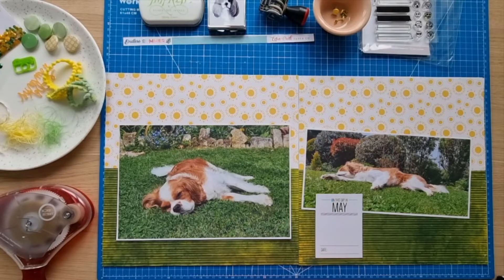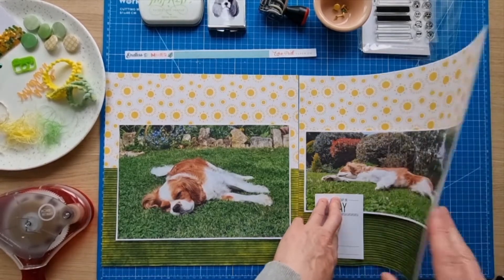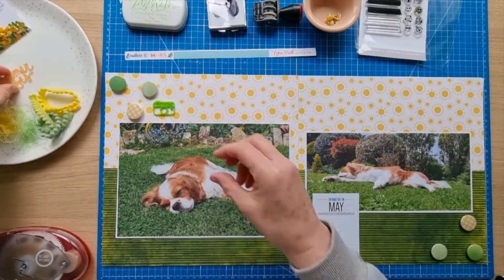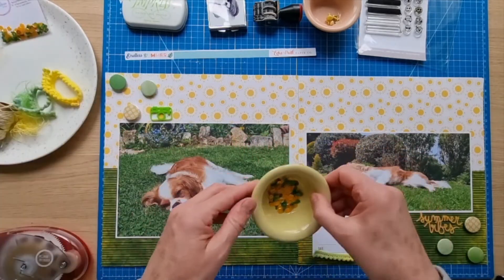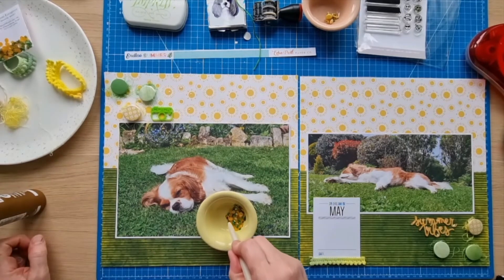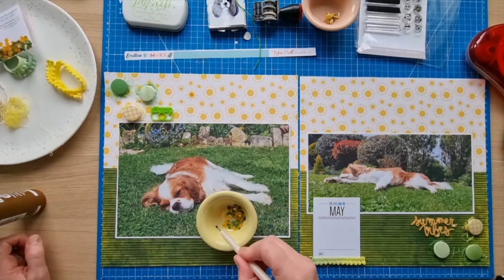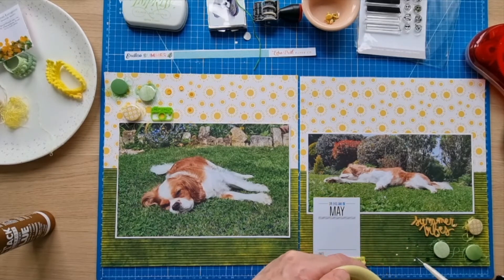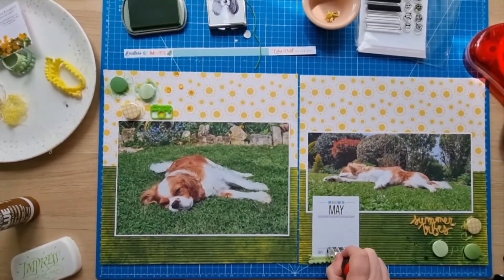ad Summer Vibes scrapbook layout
A double page layout for Kat's cybercrop challenge over at Dotty About Flair. Also for the monochromatic challenge at Bramble Fox Friends.